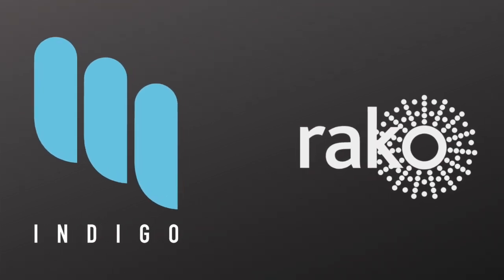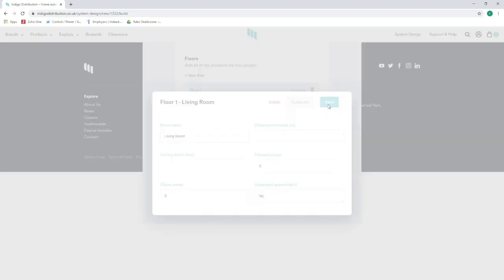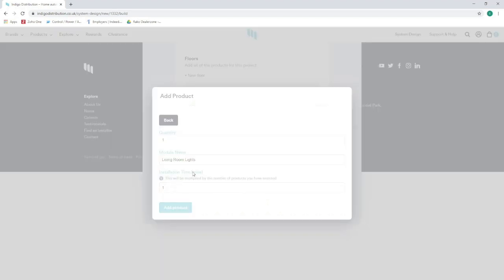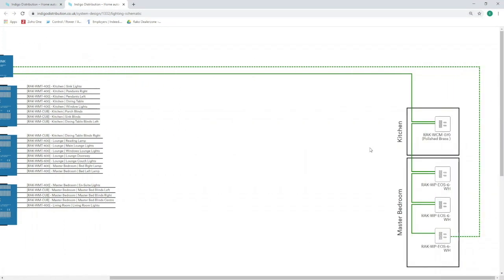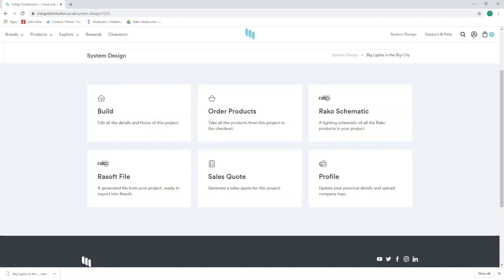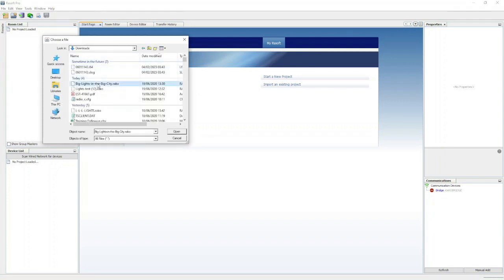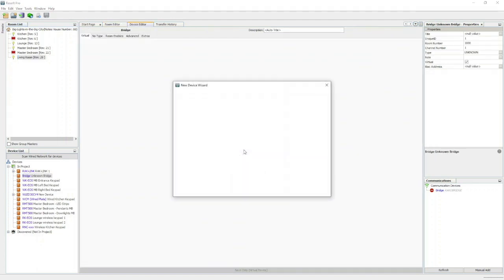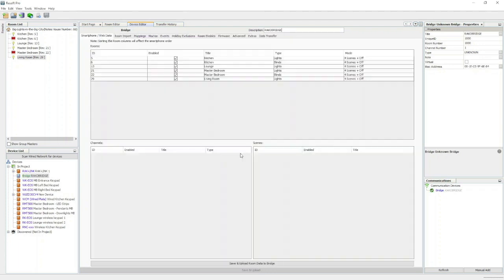Indigo's latest Rako features!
Craig takes us through the latest features on our design software for Rako Controls systems, including automated Rasoft programming!